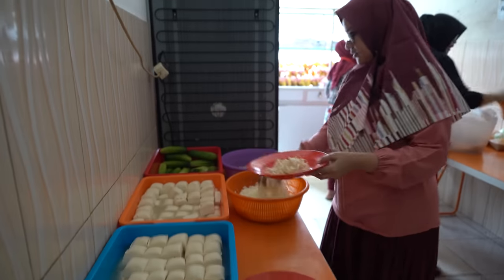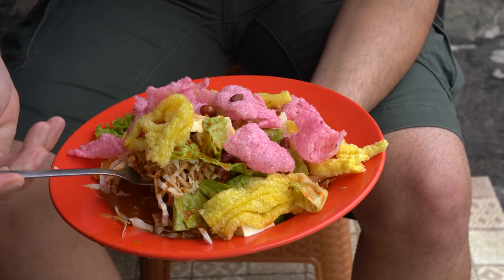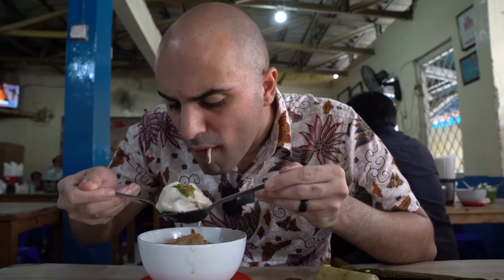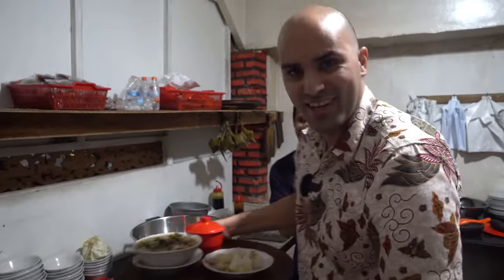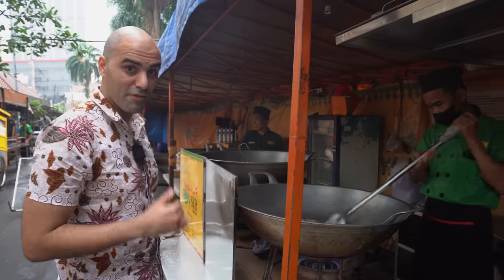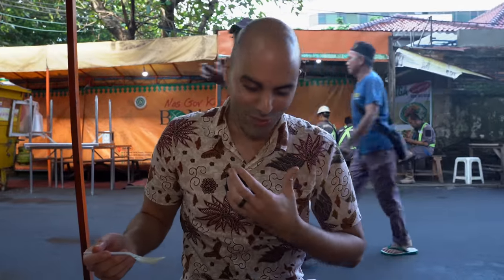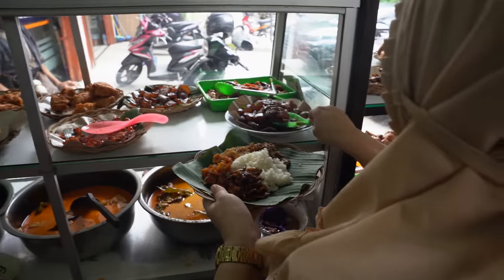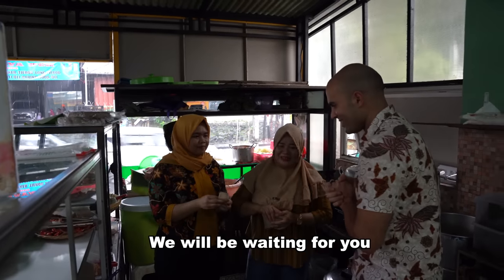KING OF NASI GORENG + BAKSO MALANG - Indonesian street food in Jakarta, Indonesia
INDONESIAN STREET FOOD - Today, I will take you on an Indonesian street food tour of Jakarta, Indonesia.

To start our insane Indonesian street food tour in Jakarta, Indonesia, we went to a local neighborhood to try Asinan Betawi.

To continue our insane Indonesian street food tour in Jakarta, Indonesia, I finally managed to try Indonesian bakso for the first time.

Moving on with our insane Indonesian street food tour in Jakarta, Indonesia, we went to a local joint to eat the most delicious Indonesian Soto I've had so far, Sroto, and try Tempe Mendoan.

To continue our insane Indonesian street food tour in Jakarta, Indonesia, we went to the King of Nasi Goreng Kambing in Kebon Sirih.

To end our insane Indonesian street food tour in Jakarta, Indonesia, we went to a local warung to have traditional Javanese food, Nasi Pecel and Nasi Rames.

Hope you enjoyed my Indonesian street food tour of Jakarta, Indonesia.

LOCATIONS:

1- Asinan Betawi H.Mansyur Kamboja

2- Bakso Bakwan Malang Cak Su Kumis

3- Sroto & Mendoan Eling-Eling Rawamangun

4- Nasi Goreng Kambing Kebon Sirih

5- Warung Sego Pecel Mbak Lastri

Tubebuddy: #1 Rated YouTube Video Optimization and Management Toolkit

I believe that through food we can deeply explore new cultures, traditions and get to know the people.